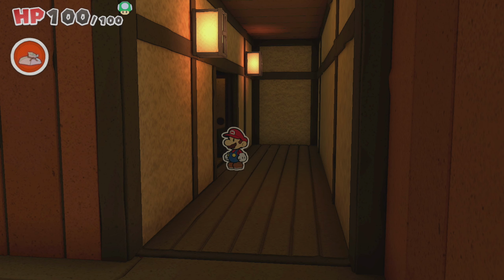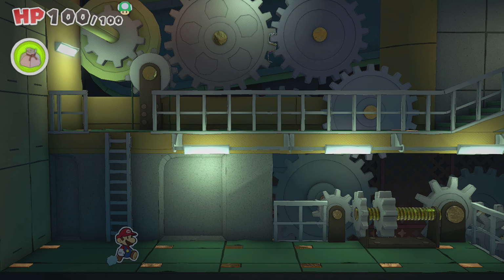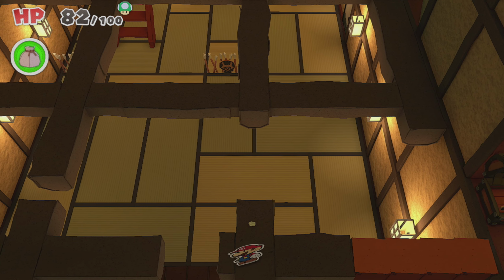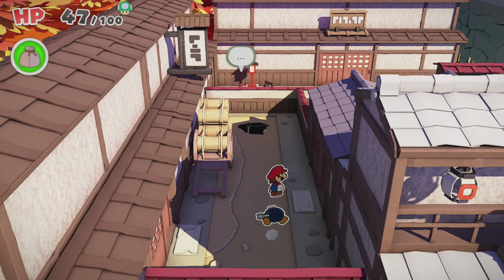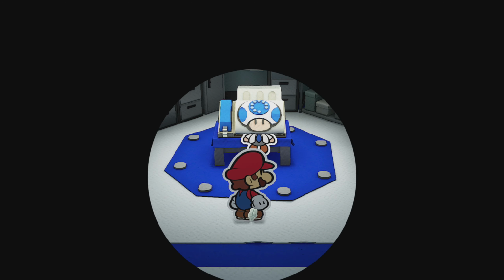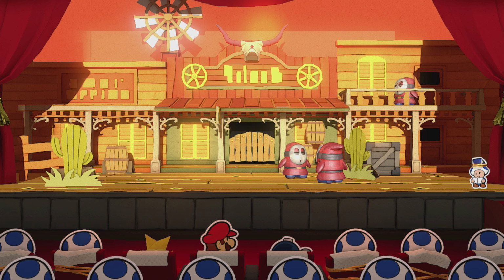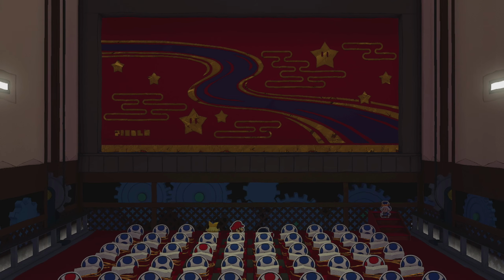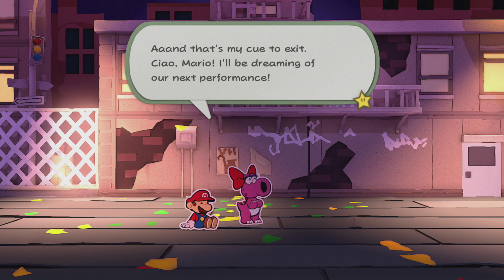Shogun Studios Big Sho Theatre | Paper Mario The Origami King Episode 14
Ninjas and Cowboys in the same episode. Didn't see that coming. We're getting the blue streamer next time!